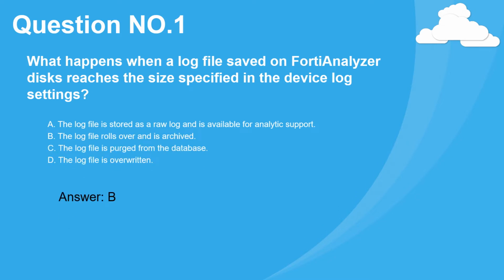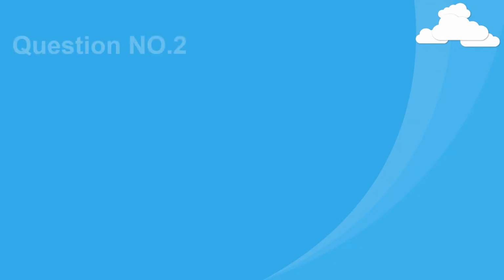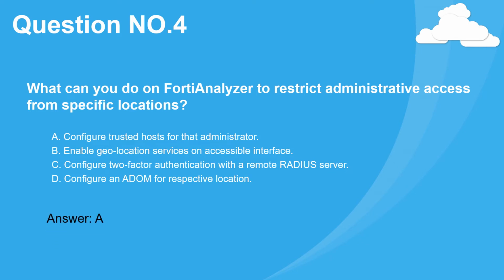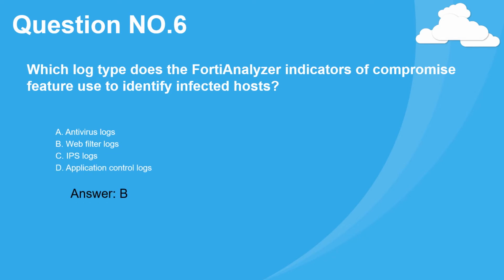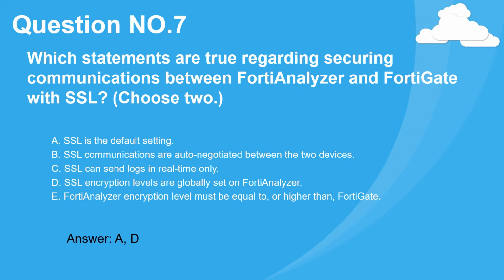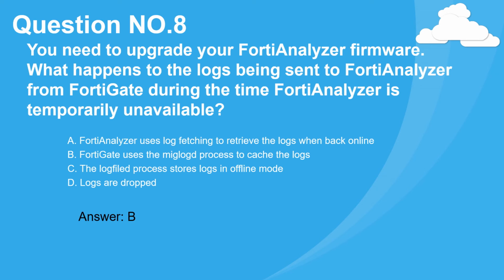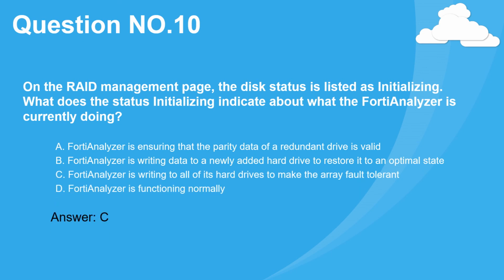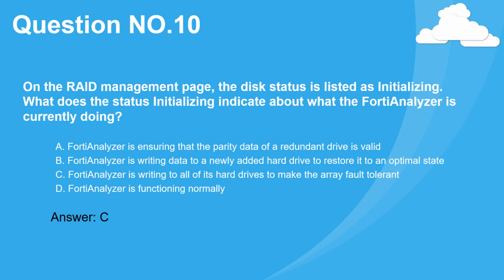Newly Updated NSE5_FAZ-6.4 Dumps [2022] To Help You Pass Fortinet NSE 5 - FortiAnalyzer 6.4 Exam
NSE5_FAZ-6.4 Fortinet NSE 5 - FortiAnalyzer 6.4 certification exam is one of the Fortinet NSE 5 Network Security Analyst certification exam. To prepare for the NSE5_FAZ-6.4 exam well, you can get the valid dumps questions of DumpsBase. We have newly updated NSE5_FAZ-6.4 exam dumps with actual questions and answers to help you pass Fortinet NSE 5 - FortiAnalyzer 6.4 exam. The NSE5_FAZ-6.4 dumps questions are designed to resemble the actual exam environment so that candidates can better prepare for the Fortinet NSE5_FAZ-6.4 exam. We provide both reliable and appropriate pdf and testing engine to help students achieve their goals. This video shares NSE5_FAZ-6.4 free dumps online to help you check the updated Fortinet NSE5_FAZ-6.4 exam dumps.

If you want to get the full version of updated NSE5_FAZ-6.4 dumps, you can visit the link: